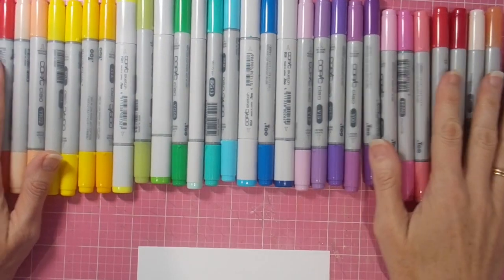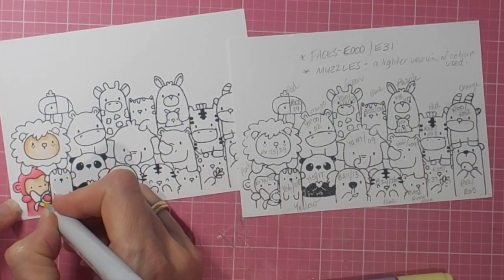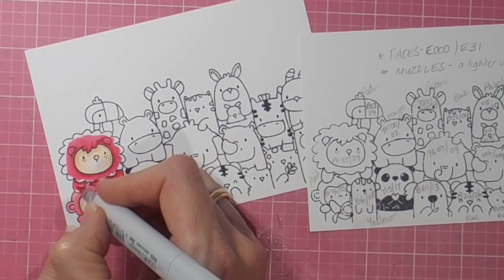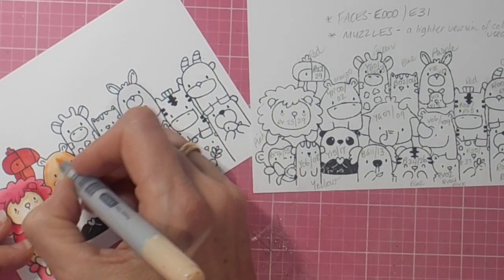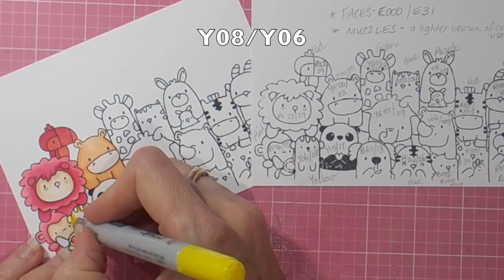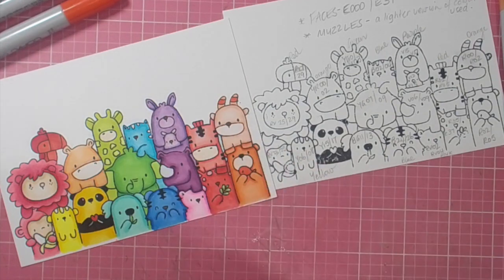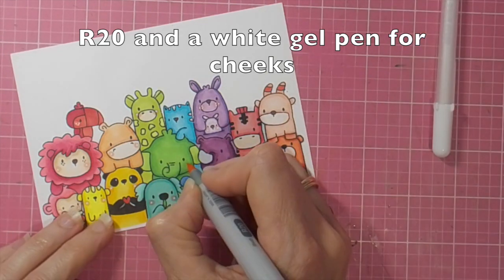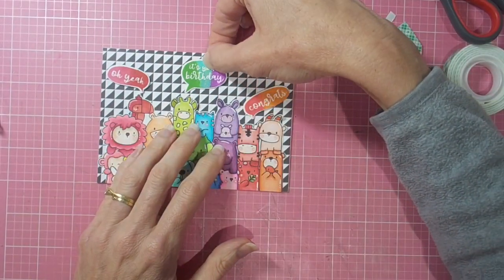The Wild Roar in Rainbow!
Today I'm embracing all the colours of the rainbow for Mama Elephant's 'The Wild Roar' image.

• Memento Dye Ink Pad Tuxedo Black – Auzz Trinklets N Crafts

• COPIC Sketch Marker B02, Robin's Egg Blue - Ellen Hutson LLC

• Catherine Pooler Designs Ink Pad Party Dress – Auzz Trinklets N Crafts

• Catherine Pooler Designs Rockin Red Ink Pad – Auzz Trinklets N Crafts

• Catherine Pooler Designs Grass Skirt Ink Pad – Auzz Trinklets N Crafts

• Catherine Pooler Designs Fiesta Blue Ink Pad – Auzz Trinklets N Crafts

• Catherine Pooler Designs Flirty Fuchsia Ink Pad – Auzz Trinklets N Crafts

• Catherine Pooler Designs Ink Pad Samba Ink Pad – Auzz Trinklets N Crafts

• Catherine Pooler Designs Orange Twist Ink Pad – Auzz Trinklets N Crafts

• Gina K Designs Adhesive Dot Runner 30ft Permanent – Auzz Trinklets N Crafts